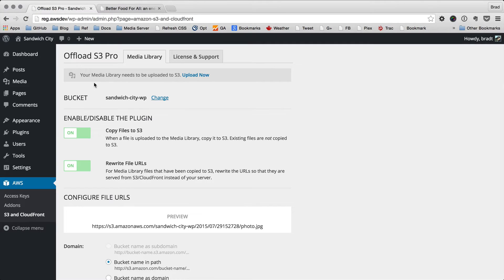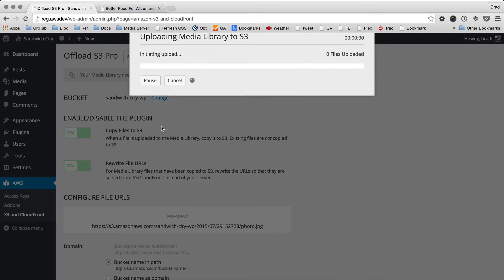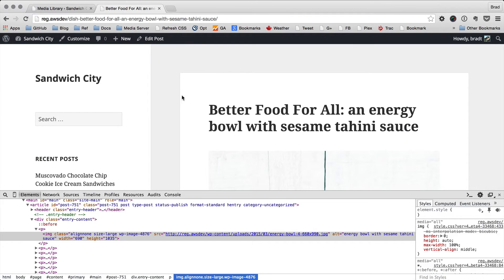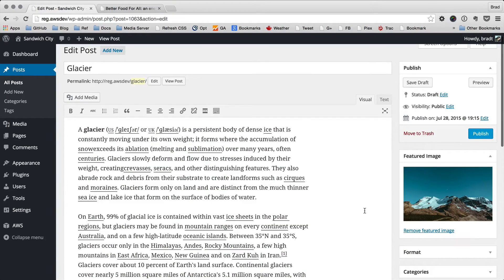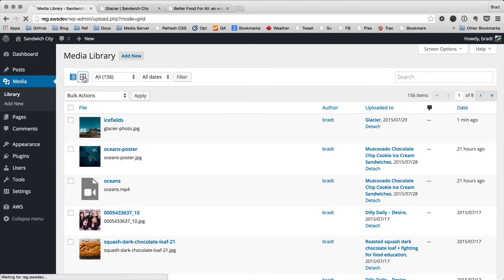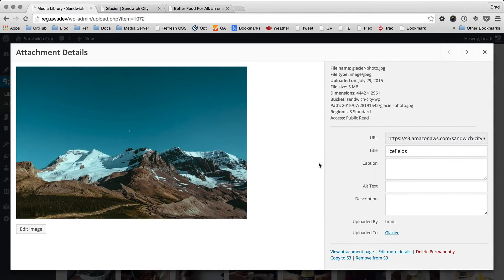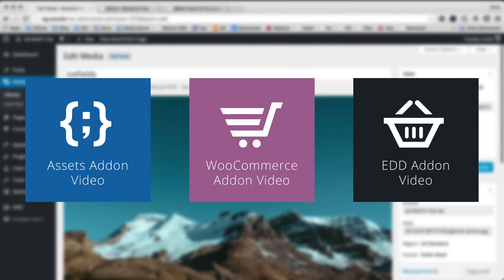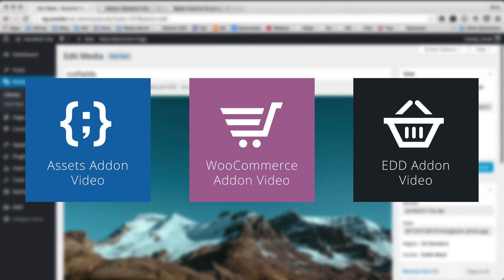Tour of WP Offload Media (formerly WP Offload S3)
- This is a tour of the WP Offload Media (formerly WP Offload S3) plugin for WordPress.